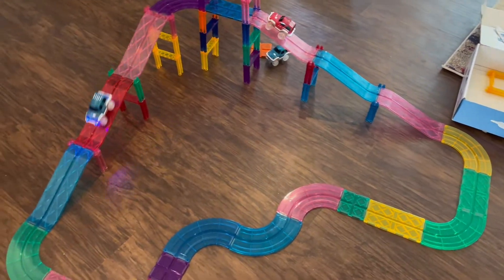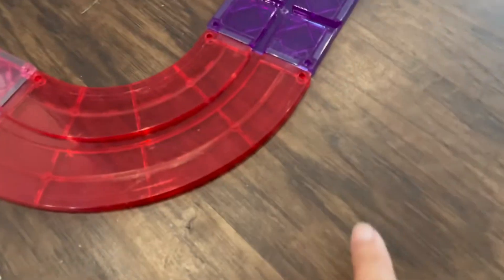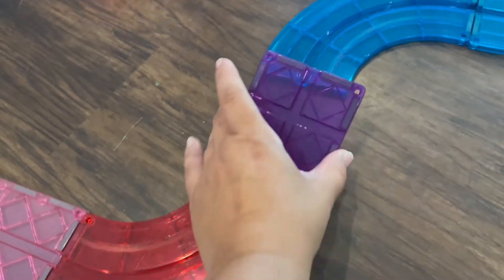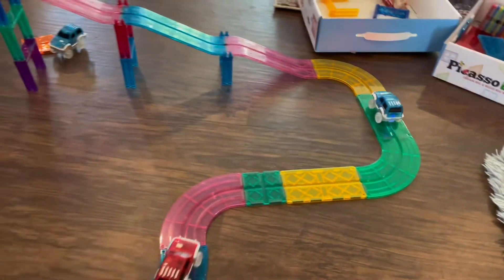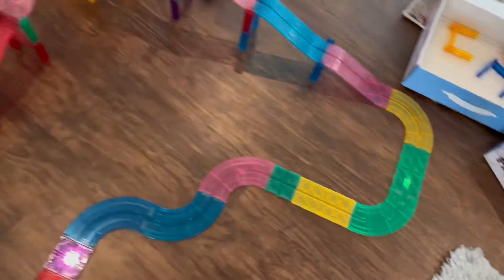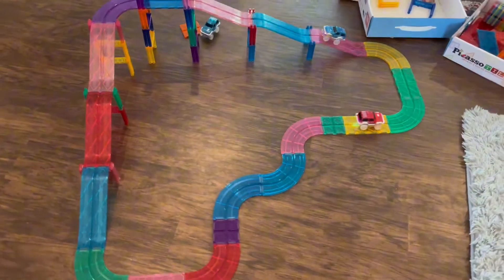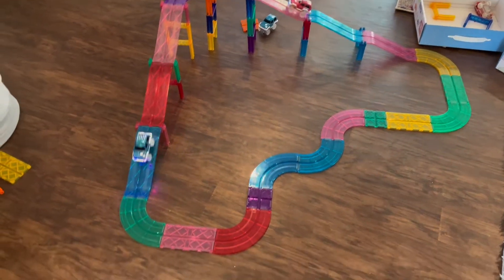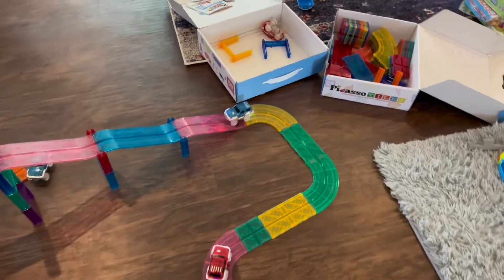Review and Demo PicassoTiles 80 Piece Race Car Track Building Block Set - so much fun for kids!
Unleash your child's creativity and learning potential with the PicassoTiles 80 Piece Race Car Track Building Block Set, a magnetic masterpiece that's perfect for educational play and STEM learning! 🚗🏁

In this video, we'll take you on an exciting journey through the incredible features of this magnetic tile set, designed to foster creativity, hand-eye coordination, and fine motor skills in kids.

Key Features:
🚗 80-Piece Magnetic Building Block Set
🏁 Race Car Track Playset
🧠 STEM Learning & Construction
💡 2 Light-Up Race Cars Included
🌈 Educational & Fun
👦 Suitable for Kids of All Ages

The PicassoTiles Race Car Track Building Block Set is an 80-piece magnetic marvel that enables kids to construct endless racetrack designs and get creative with their own race car creations. The set comes with 2 light-up race cars, adding a thrilling dimension to playtime.

This set is more than just fun; it's an educational tool that promotes STEM learning and boosts kids' hand-eye coordination and fine motor skills. It's perfect for kids of all ages, making it a versatile addition to any playroom or classroom.

💡 Get Your PicassoTiles 80 Piece Race Car Track Building Block Set on Amazon: (AD)